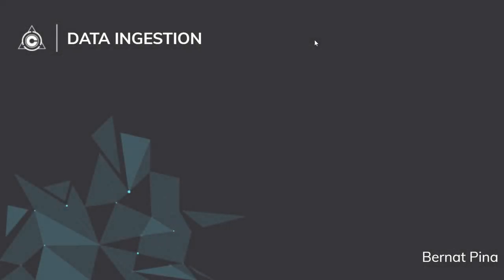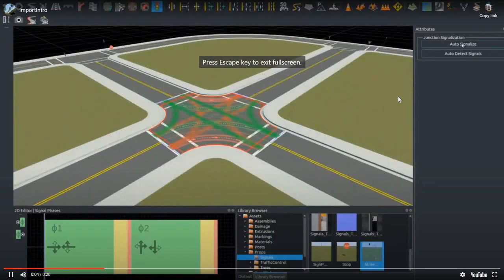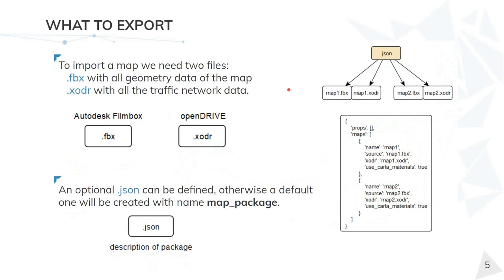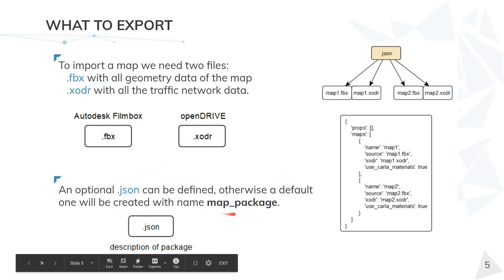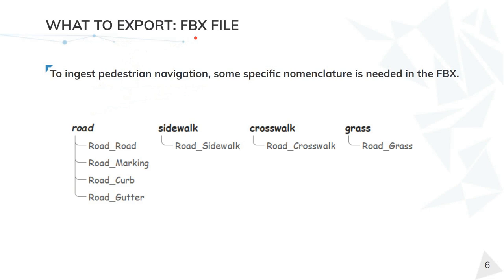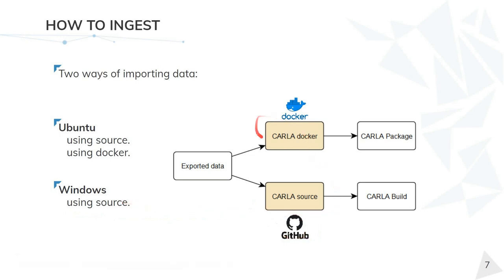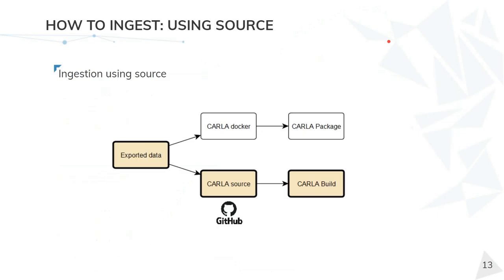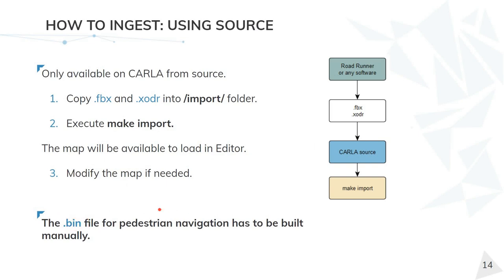CARLA Talks 2020 - Data ingestion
Follow an in-depth explanation of the automatic ingestion process for maps, and other assets, depending on how are you running CARLA (from a package or a build from source).